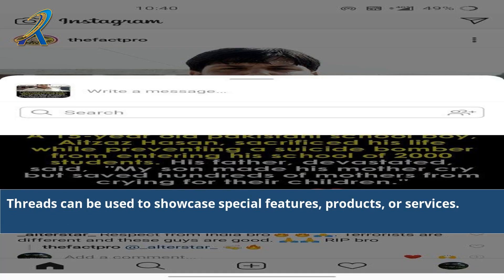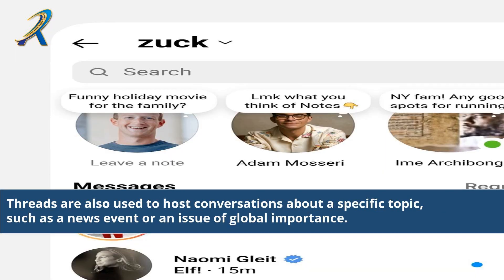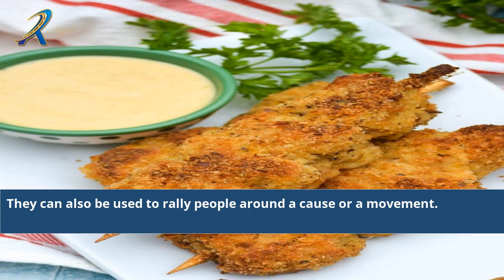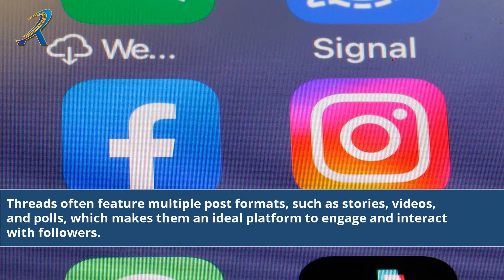Que Son Threads En Instagram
Threads on Instagram has revolutionized the way we connect and engage with others. In this exciting video, we delve into the world of Threads, uncovering its true essence and exploring its remarkable features. Discover how Threads enables you to connect with friends, share moments privately, and engage with your audience in a whole new way. Join us on this captivating journey of exploration and empowerment. Watch now and unlock the power of Threads on Instagram!